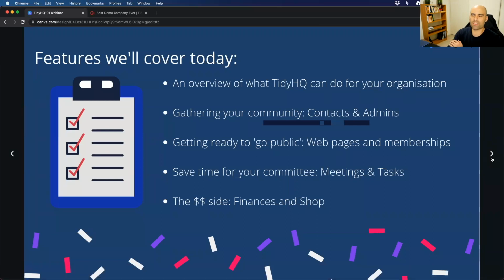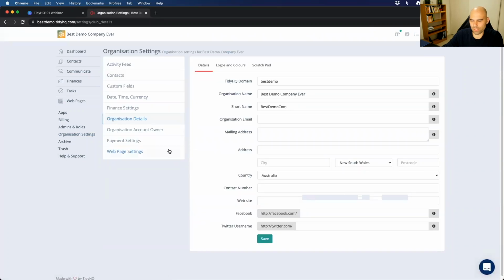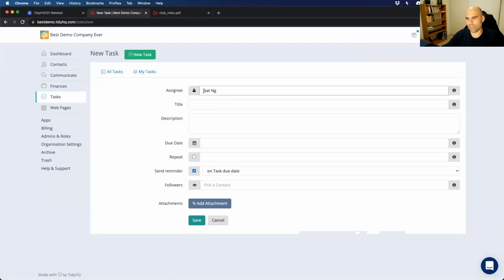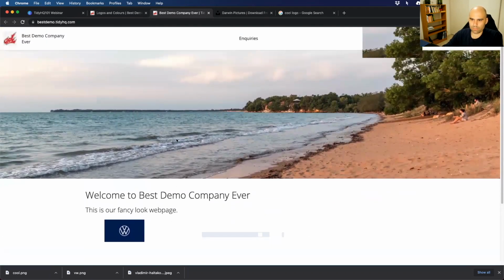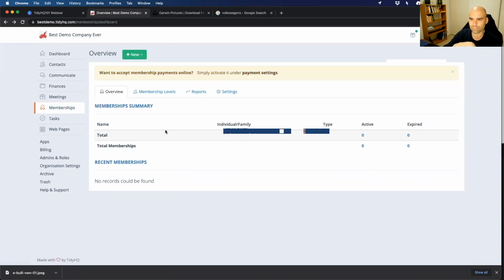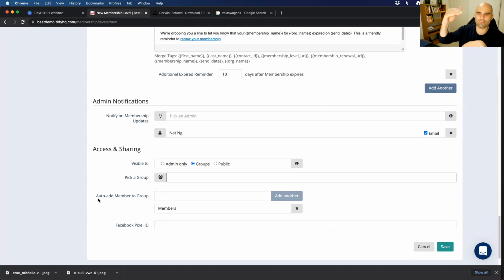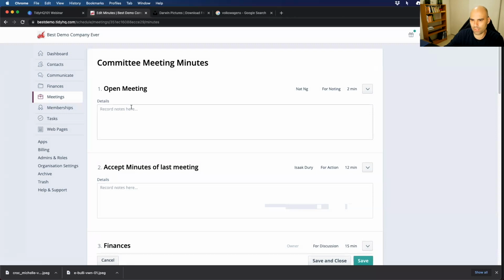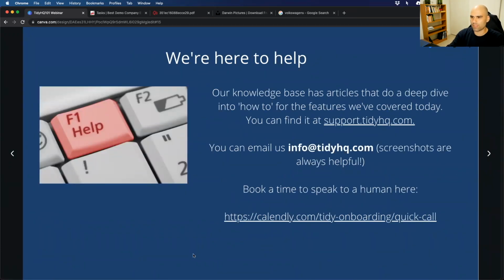101 Webinar // ⠞ TidyHQ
With TidyHQ your administration can get on one page.

Topics covered:
0:00 - Get Started
2:00 - Contacts
4:00 - Admin Permissions
5:20 - Contacts
7:45 - Email
8:38 - SMS
9:55 - Inviting Admins with permissions
10:50 - Org Settings, Custom Fields
12:18 - Activity Feed
12:34 - Contact IDs (Membership Numbers)
13:00 - Date, Time, Currency
13:18 - Finance Settings, Categories
14:38 - Org Settings - Org Details
15:04 - Org Account Owner
15:11 - Org Setting, Stripe, Openpay
16:04 - Admin Roles
21:00 - Tasks to Roles
23:10 - Getting Ready to go public - Web Pages and Memberships
25:12 - Web Pages
37:25 - Memberships
56:55 - Meetings and Tasks
1:07:02 - Finances and Shop
1:12:00 - Where to find more information or get in touch

TidyHQ is an all in one platform to help volunteer sports administrators reduce their workload, get on the same page and improve governance - making it easier to attract and retain volunteer and hand over to the next generation. 😎

Our mission is to make administration simpler, run better, now and for future generations.